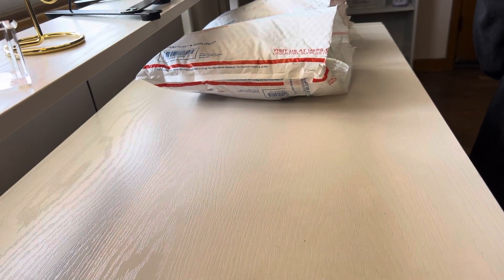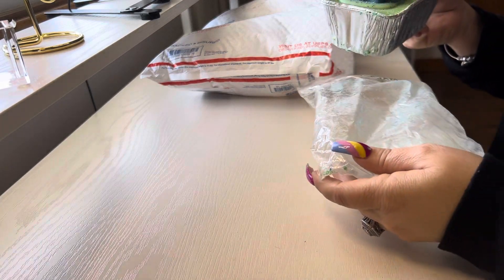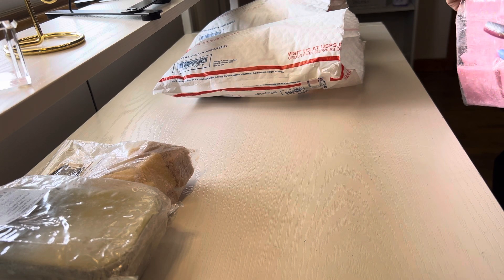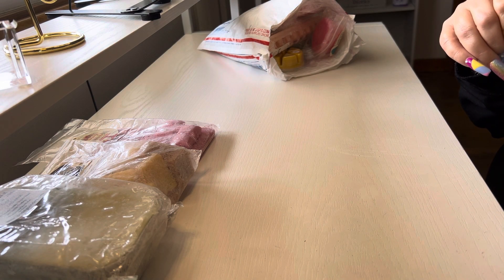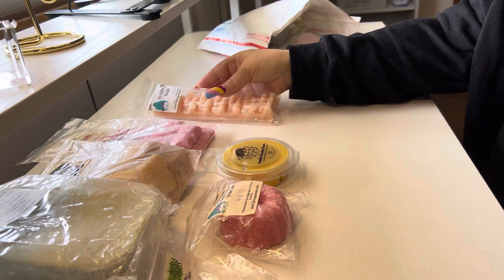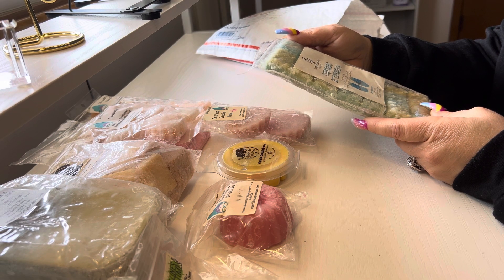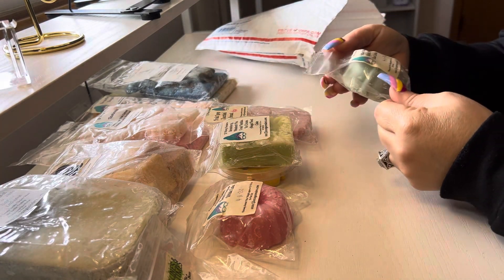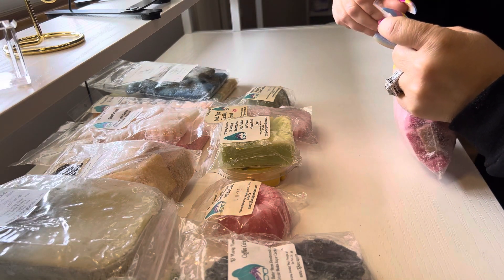Destash Haul|2024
Thxs for watching🥰